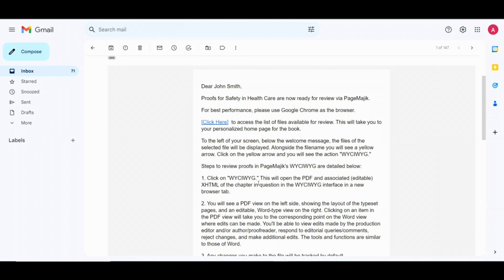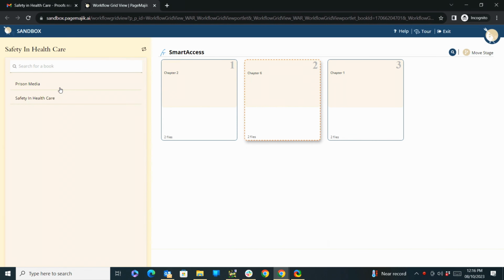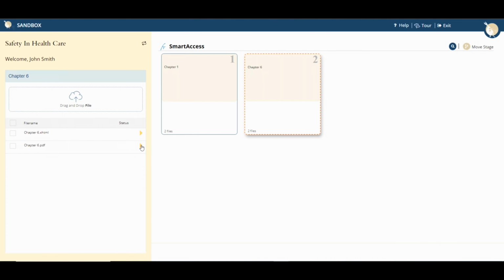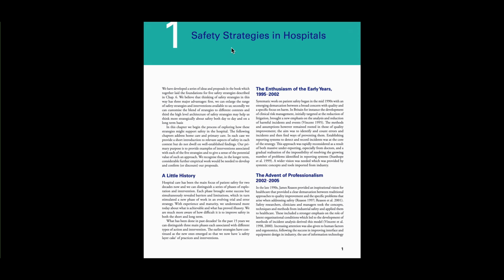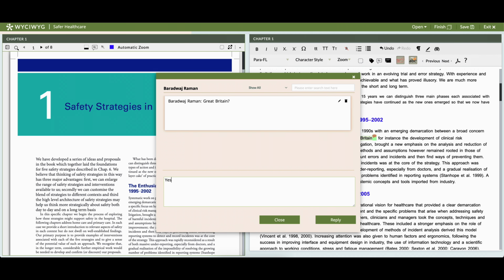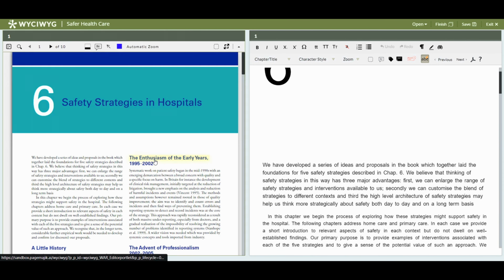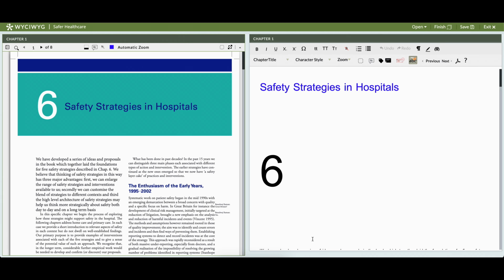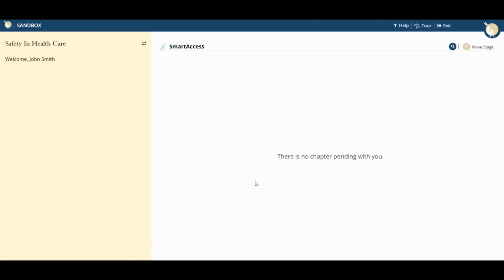How to Review Proofs Using WYCIWYG from SmartAccess?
This video shows how to use SmartAccess, and to use WYCIWYG for proof review.